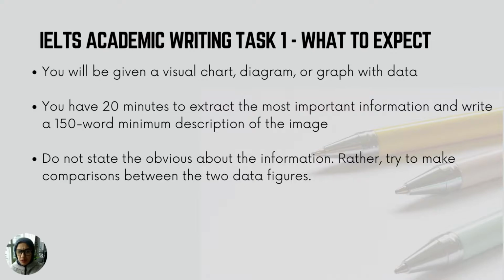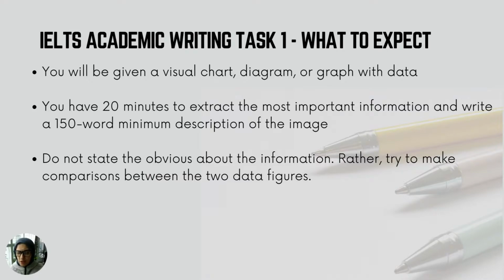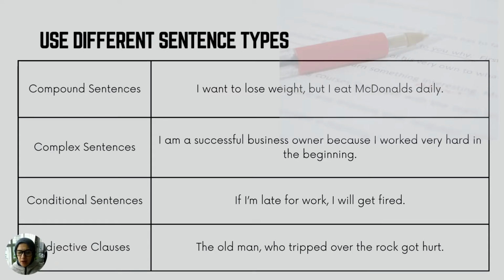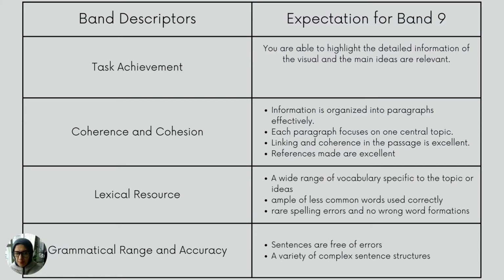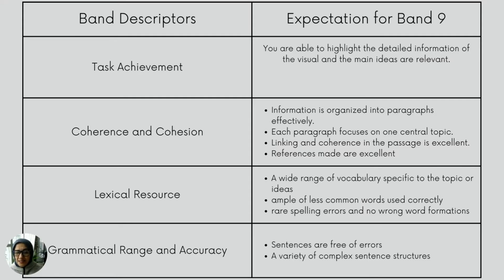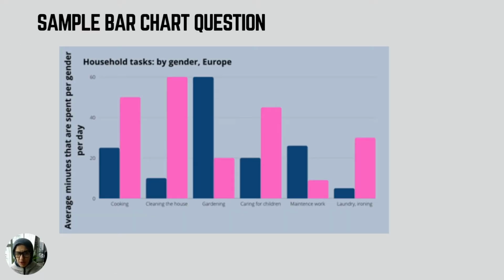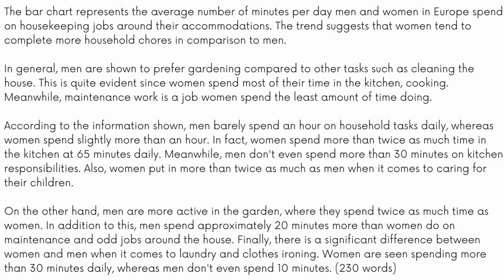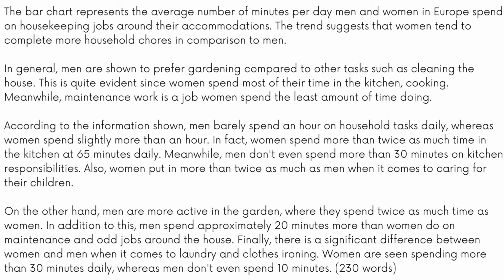IELTS Academic Writing Task 1 - Sample Answer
PDF of how you should write each section of your IELTS Academic Task 1: